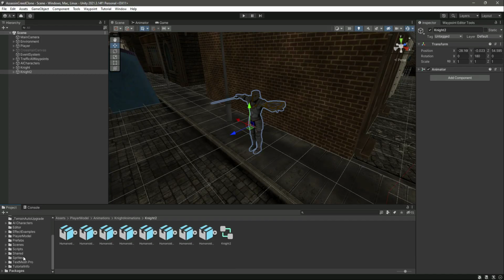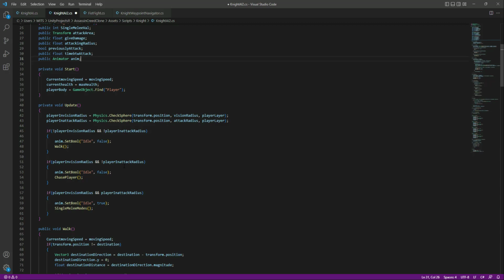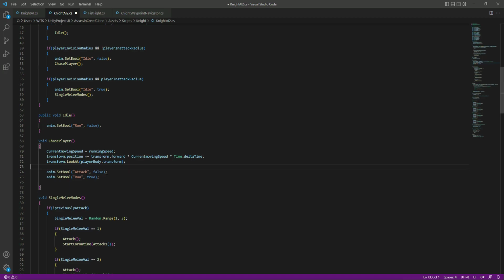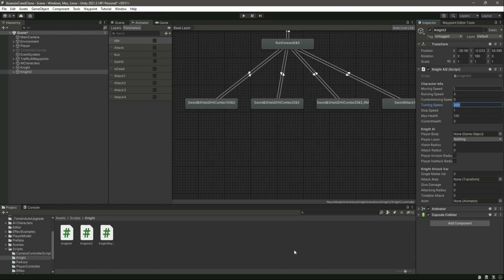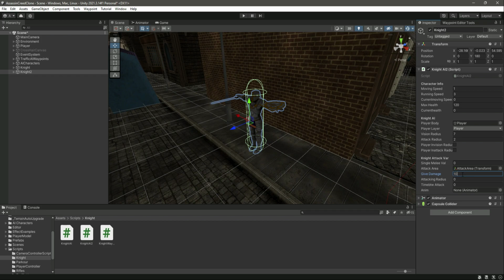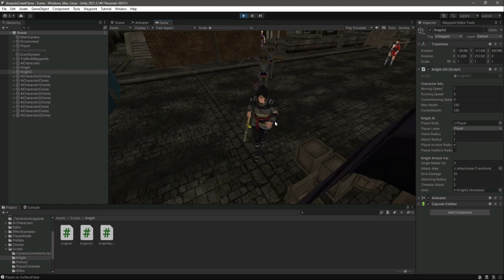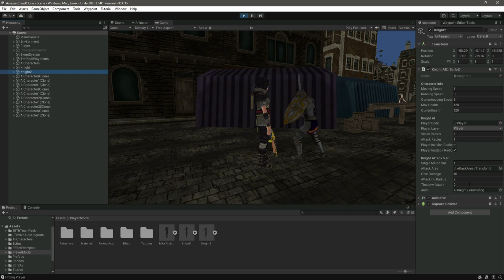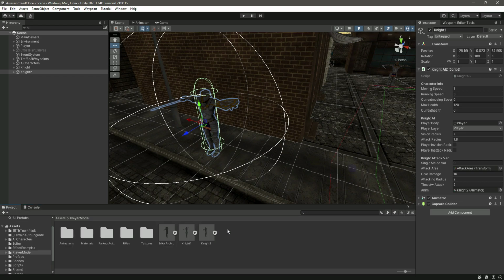Knight Script Tutorial | Unity 3d Mobile iOS & Android Game Development Course for Beginners 2023